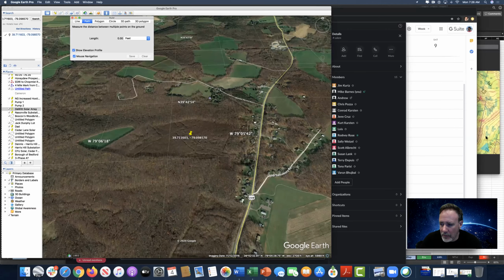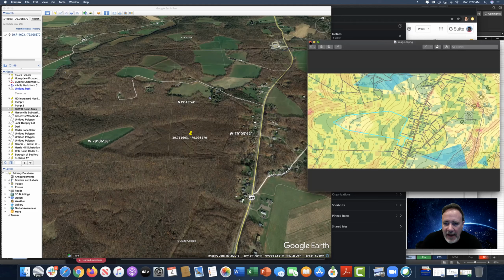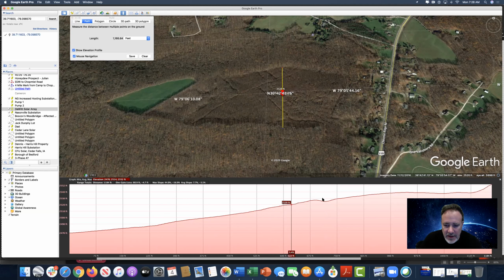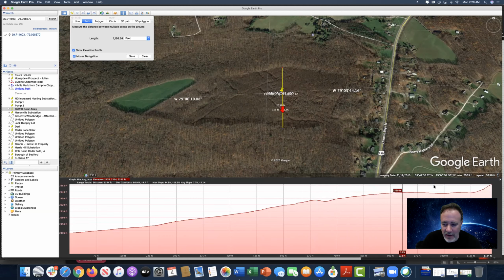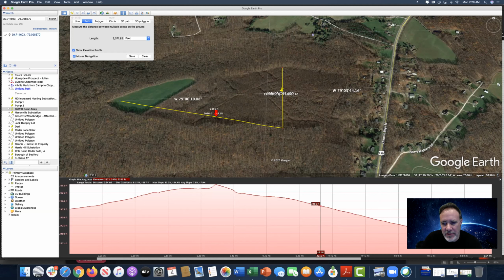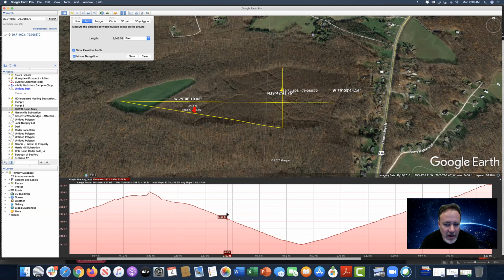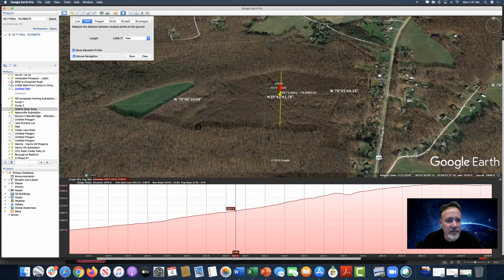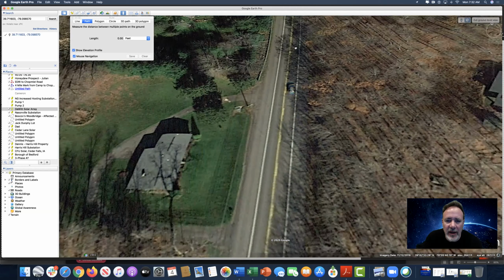Chestnut Ridge Property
Land analysis to determine the slope of a property and whether or not it is suitable for a solar installation.